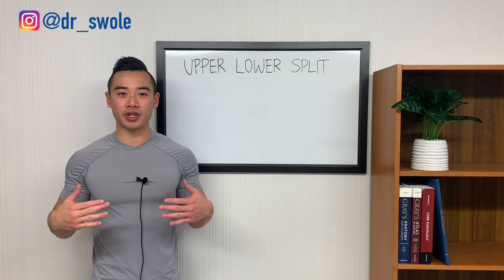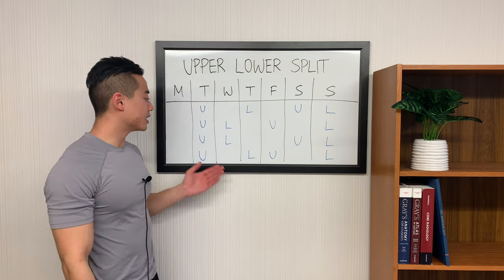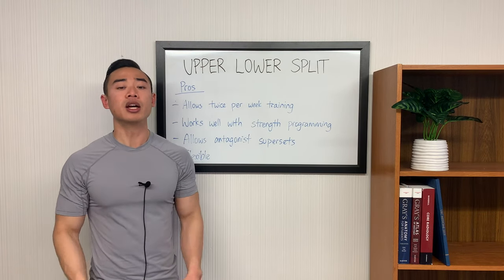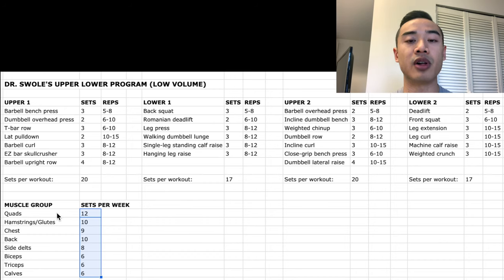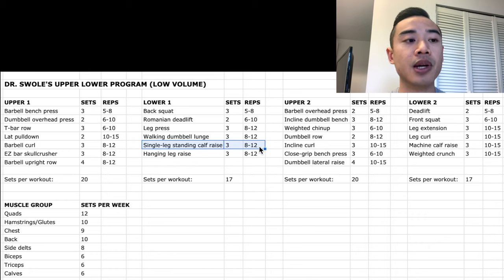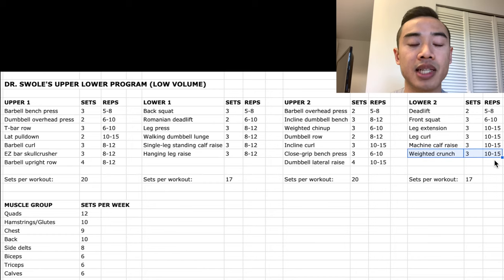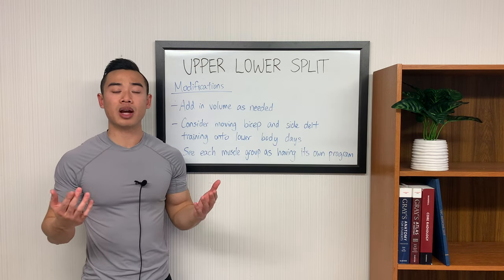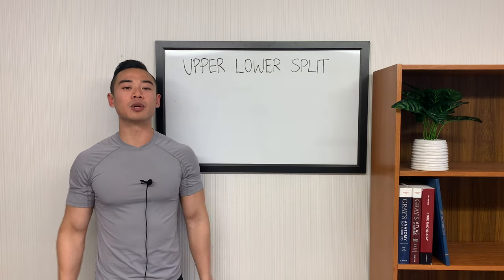BEST UPPER LOWER SPLIT FOR BEGINNERS | FULL PROGRAM EXPLAINED (4 Days per Week / Low Volume)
Here is a FULL 4 day upper lower program for beginners / low volume responders. The upper lower split is a highly versatile split for natural bodybuilding. I discuss:

1. How to set up your upper lower workout plan in the week for 4 days per week
2. Pros and cons of the upper lower split for hypertrophy
3. Full program walk-though
4. Modifications you can make as you progress

Download the Excel file for this program in my Facebook group!